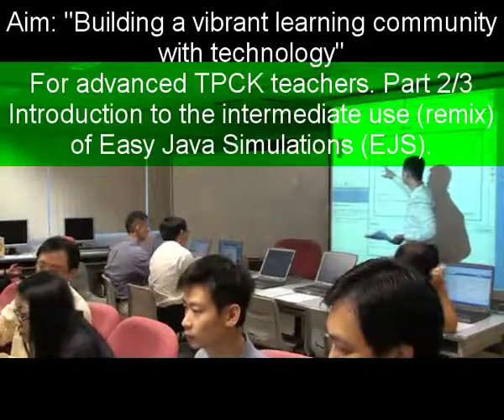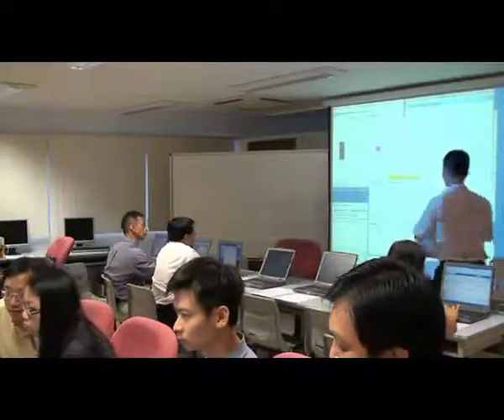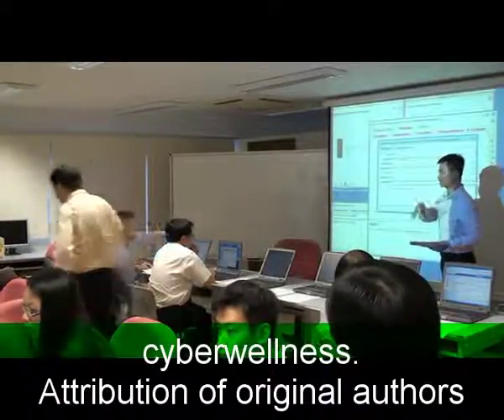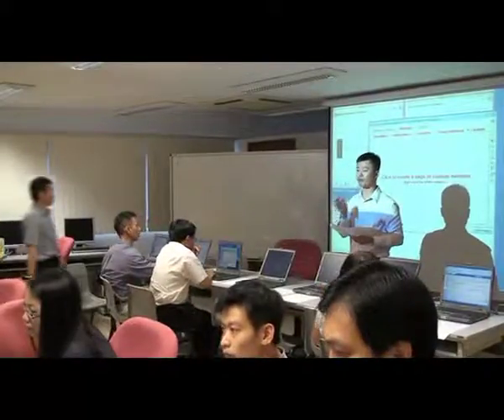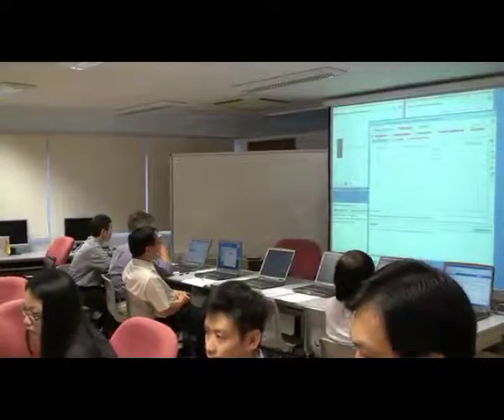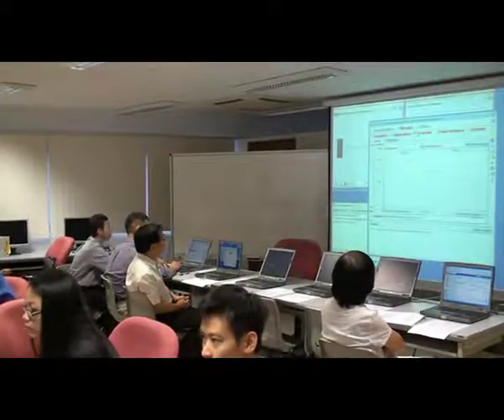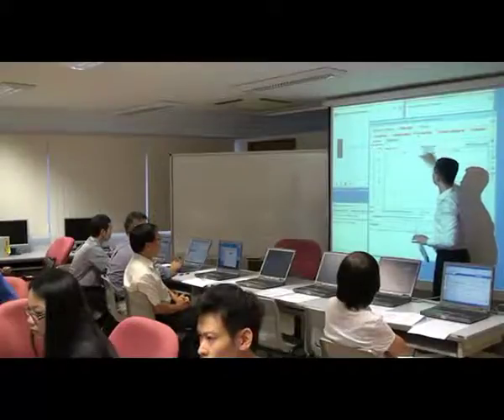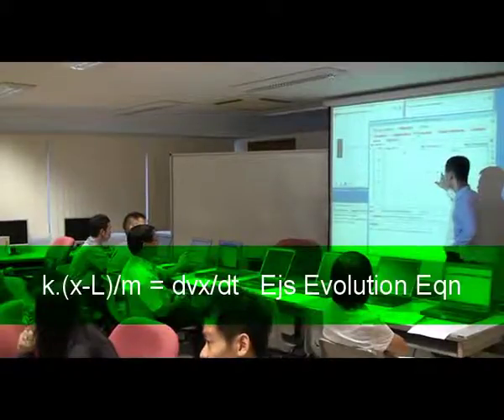HCI Ed Tech 2010 intermediate use (remix) of Easy Java Simulations. part 2/3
Aim: "Building a vibrant learning community with technology"
For advanced learners. part 2/3
Introduction to the intermediate use (remix) of Easy Java Simulations (EJS).

.choose the latest (more features) or 4.1 (more stable). created by Francisco Esquembre and is part of the Open Source Physics project.

Handout: Modeling Science Textbook Chapter 2: Introduction to Easy Java Simulations written by Wolfgang Christian and Francisco Esquembre